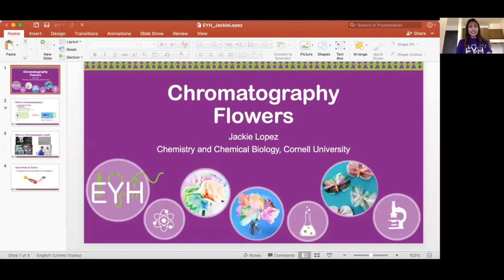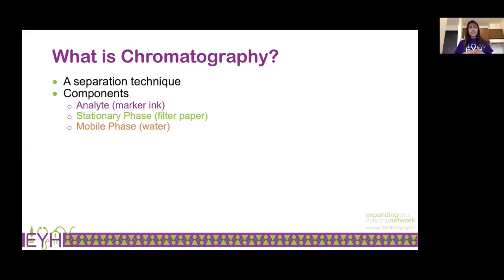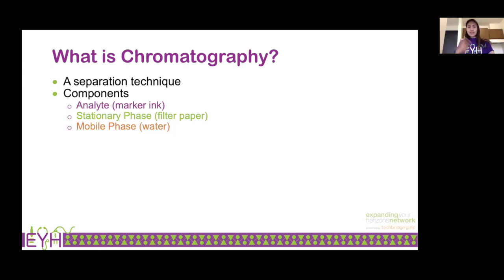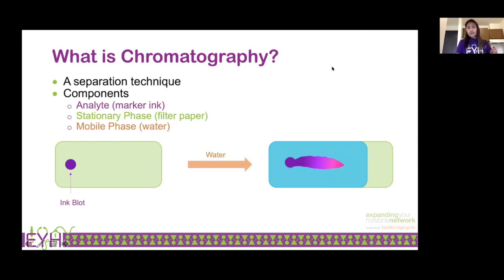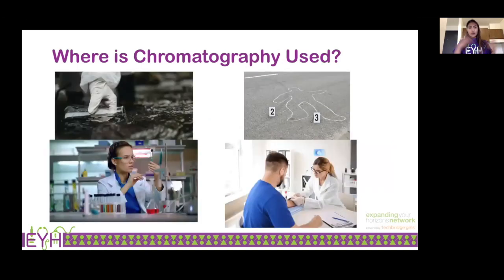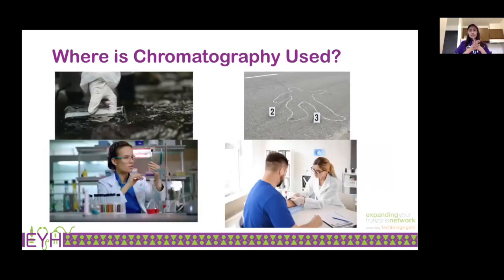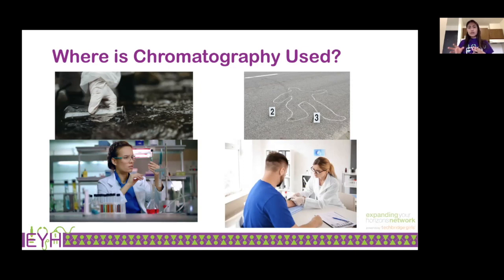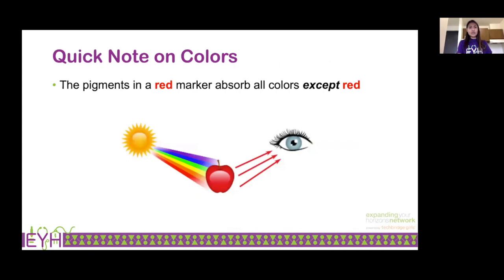EYH Workshop: Chromatography Flowers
Create some colorful flower and butterfly decorations while learning about how ink and colors work and how scientists separate mixtures!